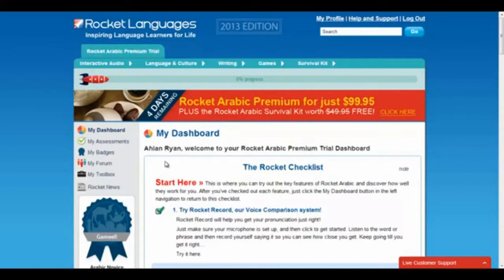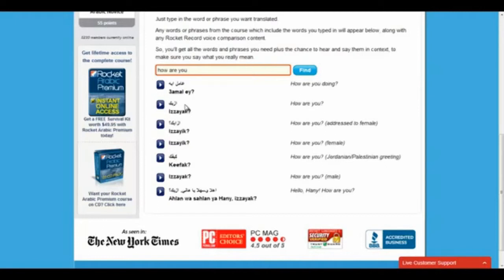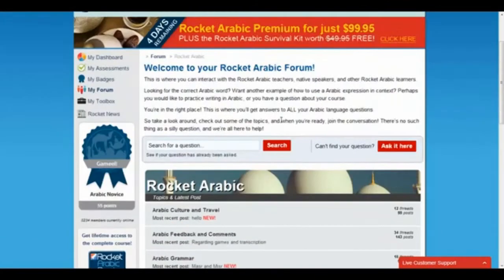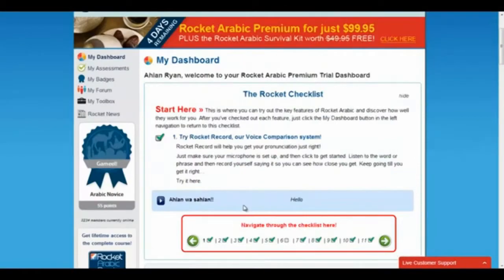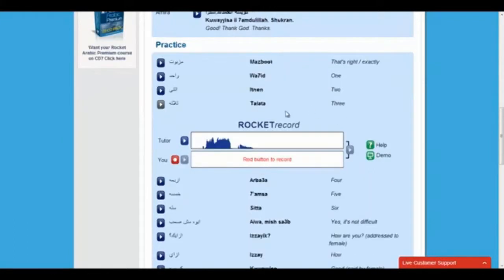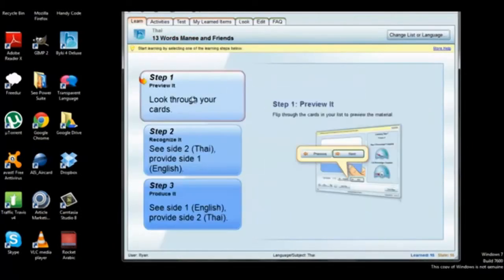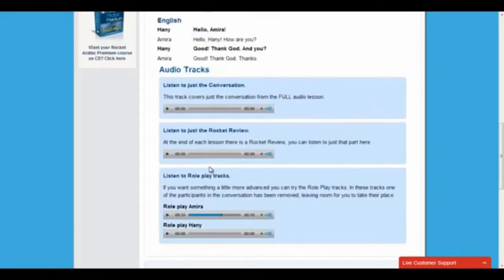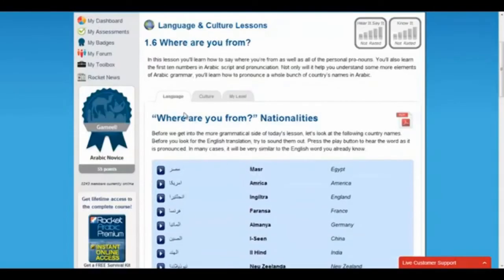Rocket Arabic Review